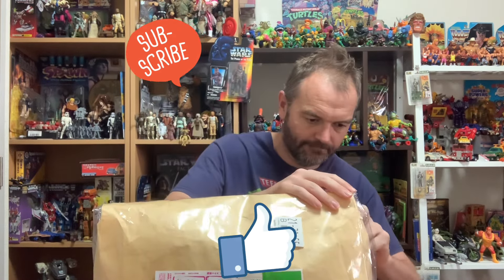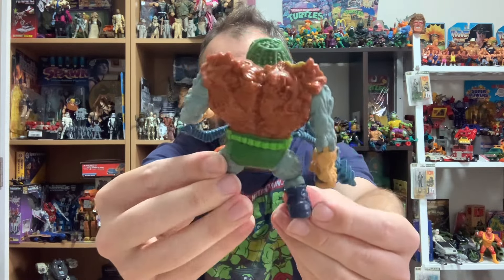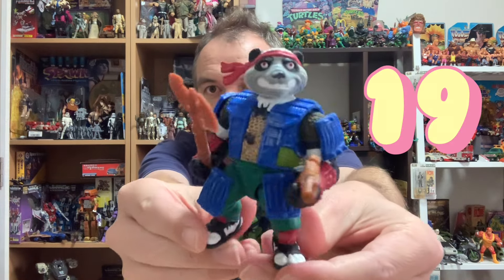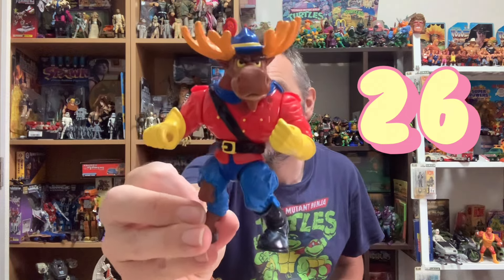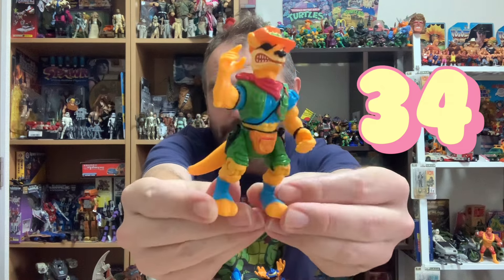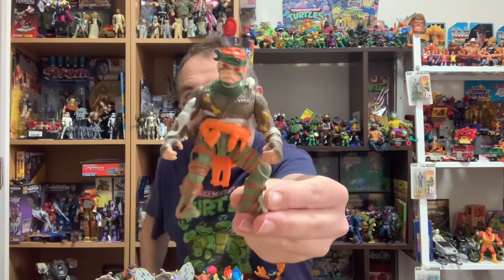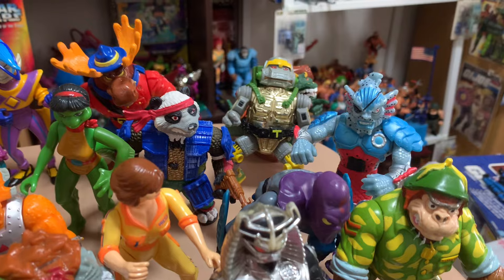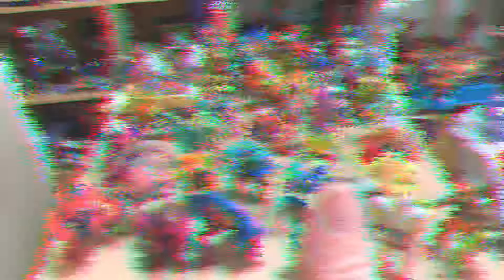Teenage Mutant Ninja Turtles MEGA Haul! TMNT for Trigger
46 vintage TMNT figures! Cowabunga Dude, let’s get amongst it and check out these TMNT treasures.

Even cooler TMNT goodness can be found with Jonny, the OG Kiwi in a foreign land.

If you’re new to our channel - WELCOME 🙏 haere mai🇳🇿 Yokoso🎌

A Kiwi Toy Collector in Japan  🥝 🧸 🇯🇵